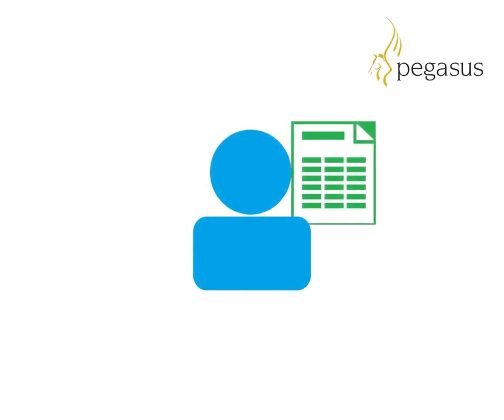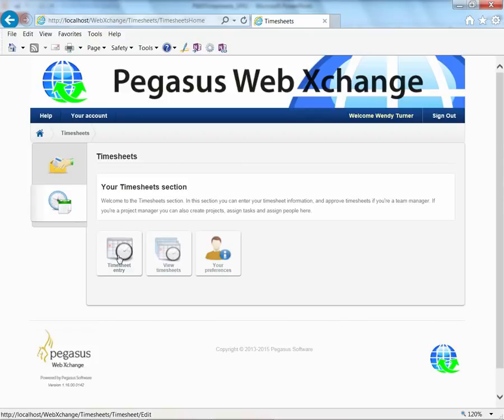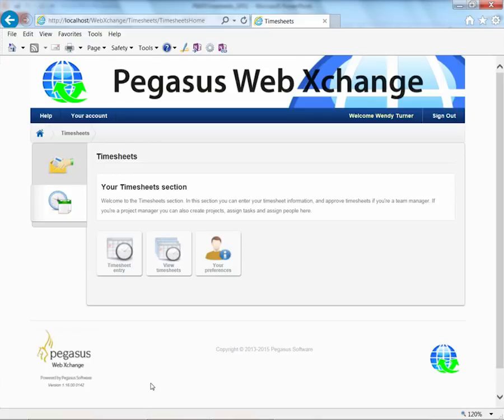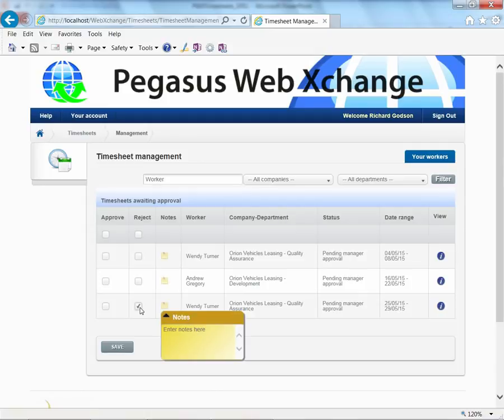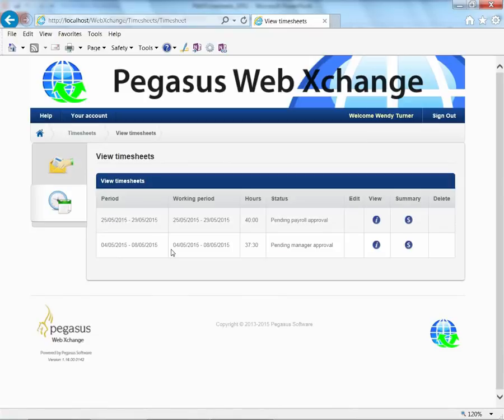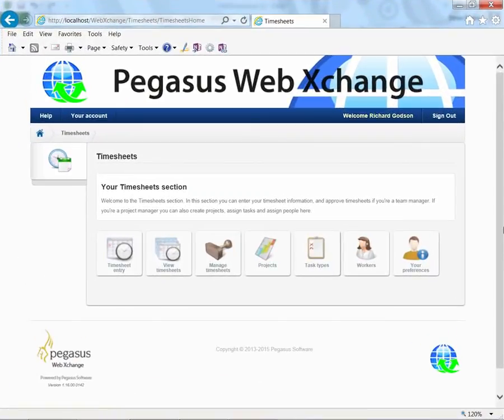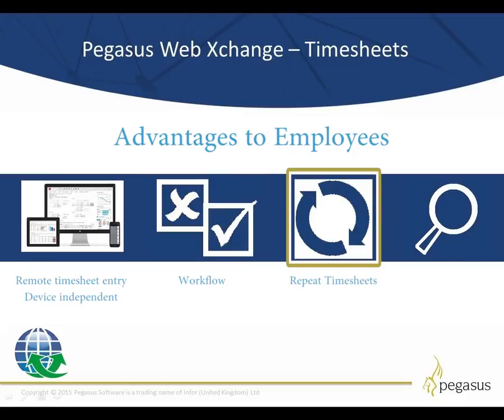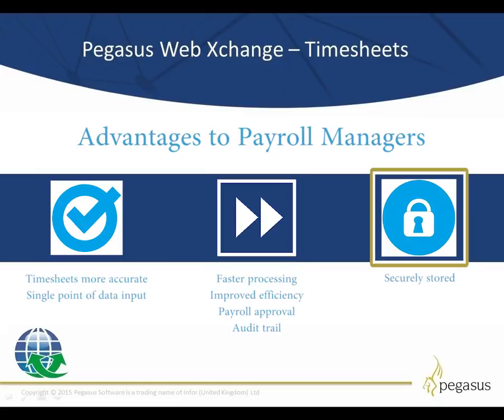Pegasus Web Xchange Timesheets Demo - PCI Monpellier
Time Management

Online Timesheets

Pegasus Web Xchange new Timesheets service has been released, simplifying the submission of timesheets entry and format for manager’s approval or rejection.

Timesheets work seamlessly with Opera 3 Payroll. Approved timesheets in Pegasus Web Xchange are then ready to approve by the Payroll department in Opera 3 Payroll. Users can then select whether to accept or reject a timesheet for import, and if further information is required by the Payroll team, users can drill down to the entries underlying the timesheet.

Empower Employees with Pegasus Web Xchange

Pegasus Web Xchange Timesheets enables employees to create, record and submit a timesheet whether they are at home, at work or out on the road.* They simply enter one or more activities (task and a shift) and submit to their manager for approval once completed. They don’t even need to be users of Opera 3.

Data Accuracy - Minimising mistakes

Data accuracy is increased with a single point of entry thus limiting chances of incorrect data being entered. Managers also gain greater control and visibility of their employees’ time with the approval process, as they approve or reject timesheet submission. When rejecting timesheets, notes can be added help employees understand why their timesheet has not been approved.

Agile Project Management  - Track, monitor and manage efficiency

Project Managers can track and monitor time efficiently by creating projects and associated tasks. Employees can record their hours worked which can be analysed by project, task type, date and worker. The information can be exported to a .CSV file for further analysis, providing a useful management tool.

Efficiency is further enhanced by the ability to spot trends and/or potential issues thus providing new insights into the business especially the cost of labour used on each project.

Strategically HR are freed up from entering data and their time better used for strategic projects therefore less waste, better results and greater cost efficiency all around.